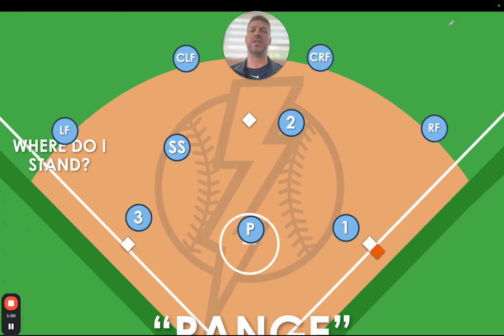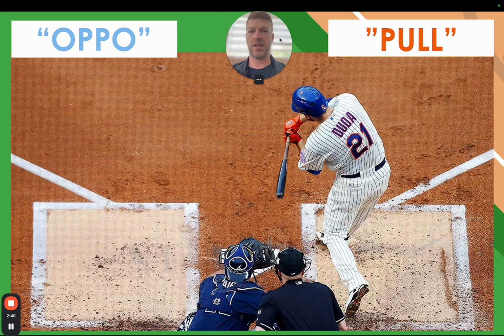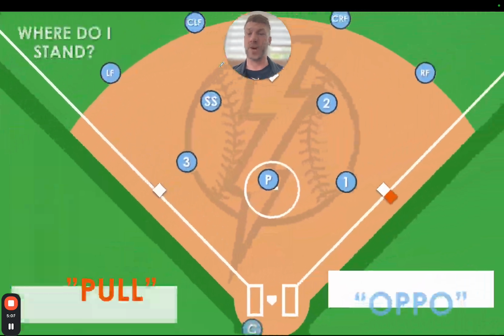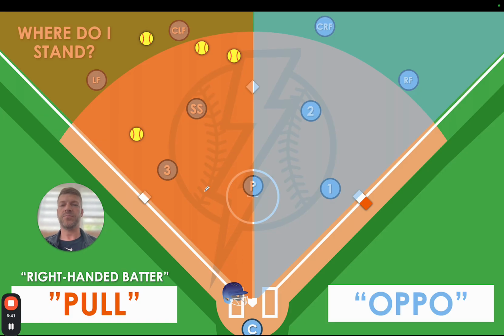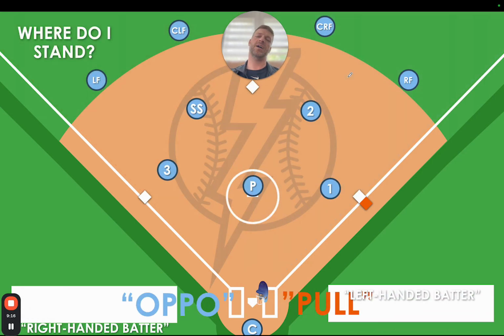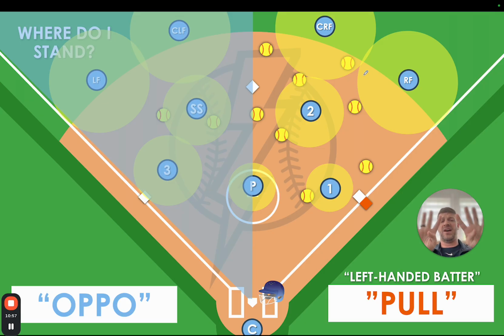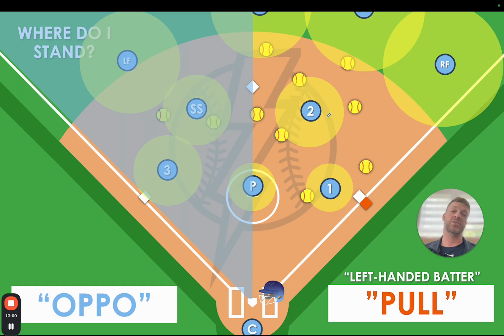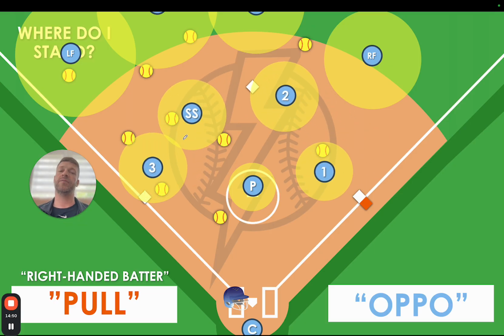Where Do I Stand (Part 2) - ADVANCED - Coaching Tutorial